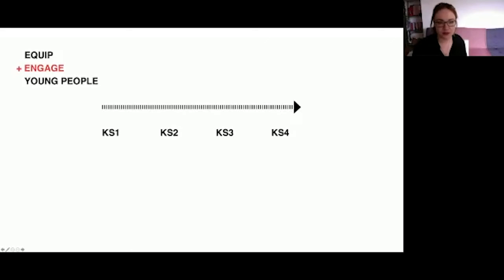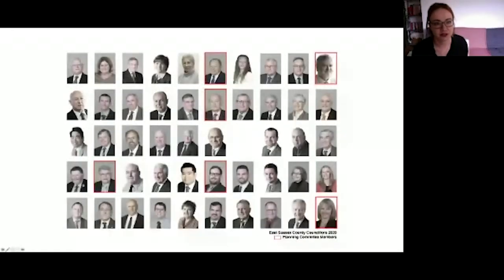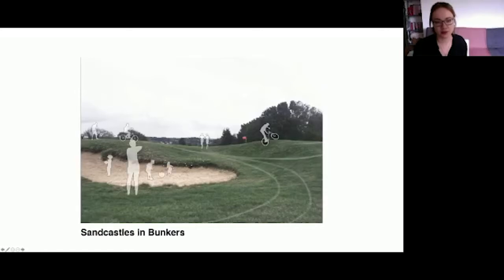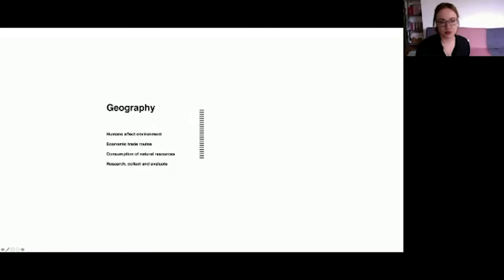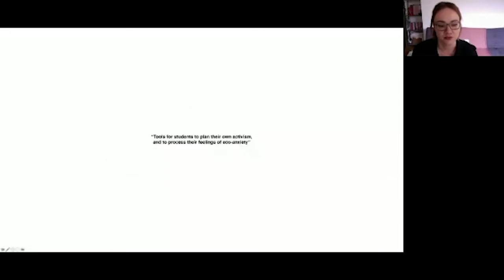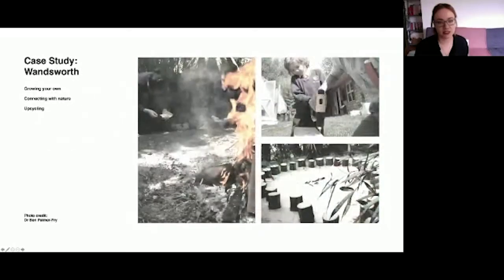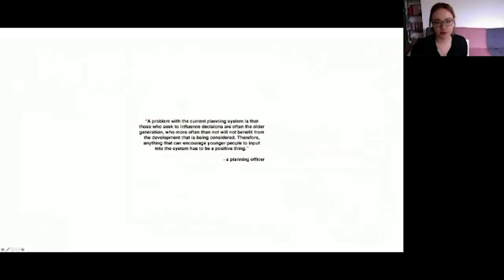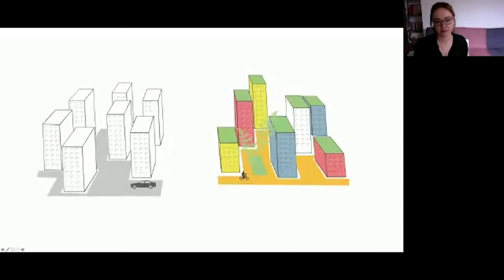Radical Rethink #4: Putting urban design on the National Curriculum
Rebecca McDonald-Balfour describes her radical idea to get landscape architecture, planning and the environment on the national curriculum as part of Radical Rethink.

Developed with landscape architect Will Sandy and supported by Vestre, Radical Rethink is a call out for radical thinking for public space from policy-makers, planners, designers, academics and thinkers – anyone with an idea pushing for new ways of working.

Feedback panel includes, Aminah Ricks, Future Planners; Pamela Smith, National Trust; Cat Drew, Design Council, Natascha McIntyre-Hall, Portsmouth City Council; Jonny Anstead, TOWN, Romy Rawlings, Vestre.